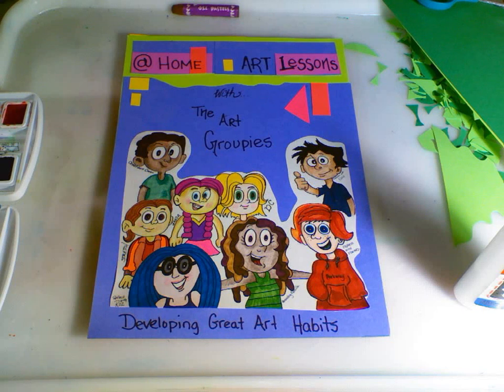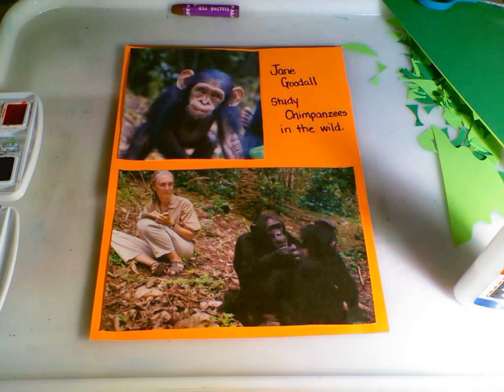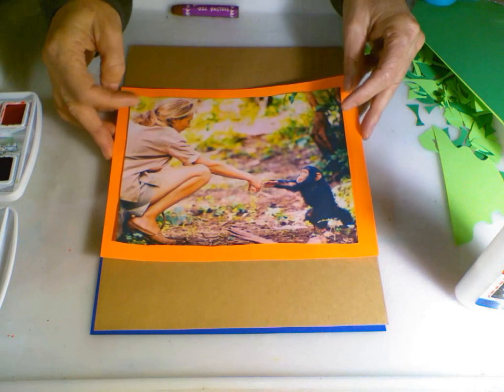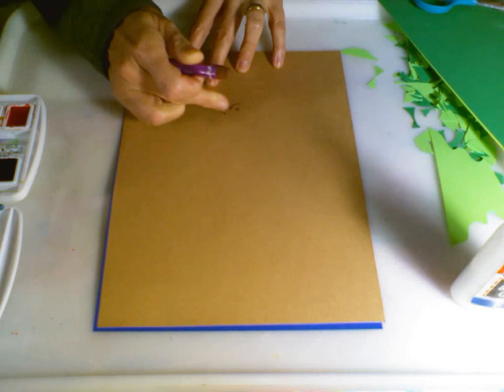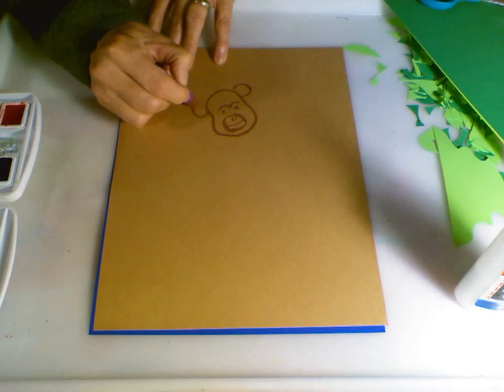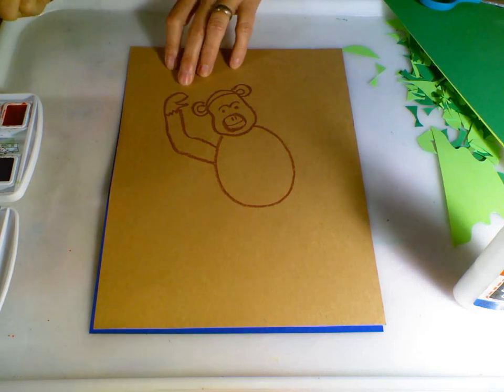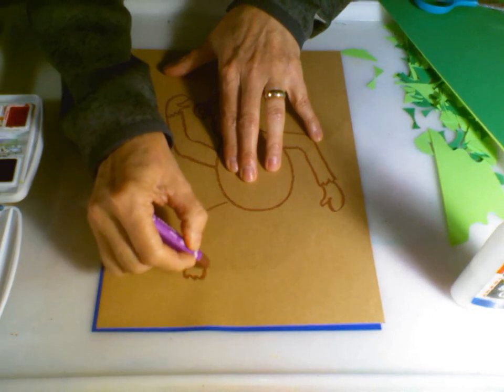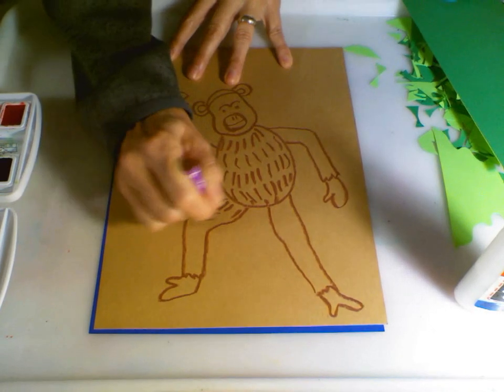At Home Art Lesson-Chimpanzee with Jane Goodall for kids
This is a fun creation of a chimpanzee.  The studio habit- Understanding the Art Worlds - was being discussed.